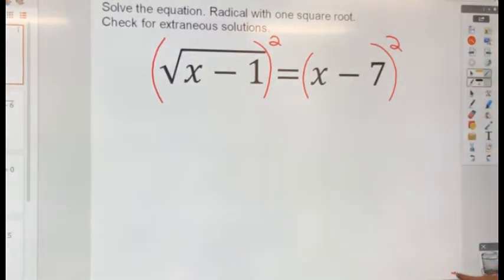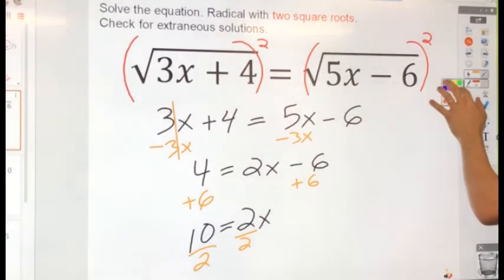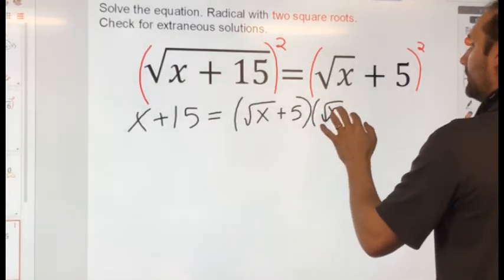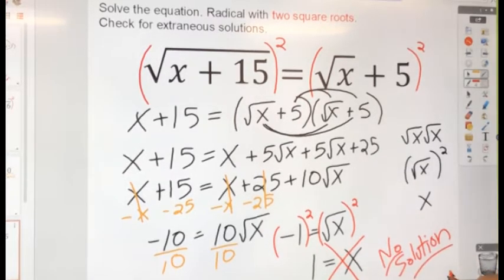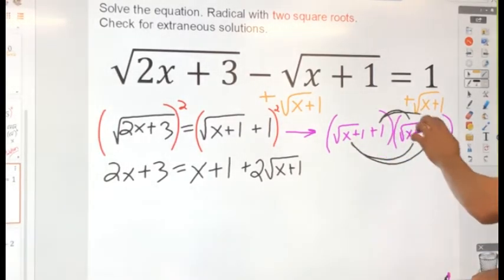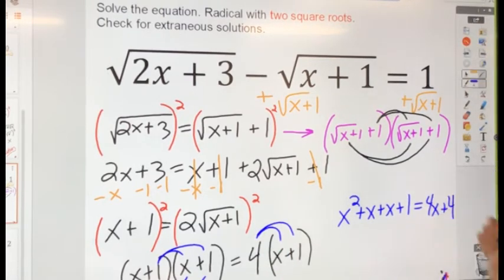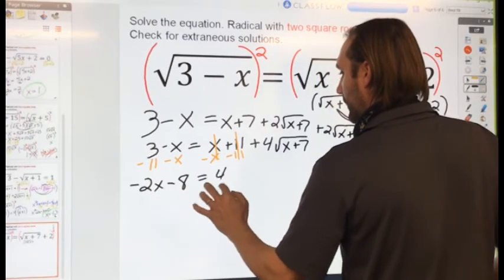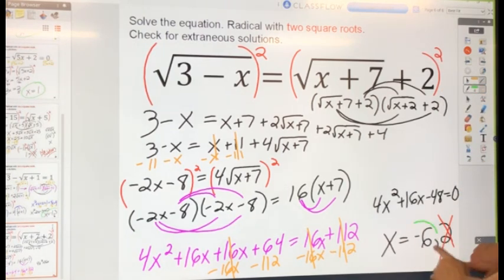CA 5-5 (Solving Radicals - Two Roots)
10/3/2020
Solving Radicals with Two Square Roots